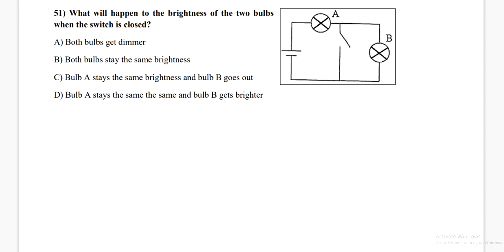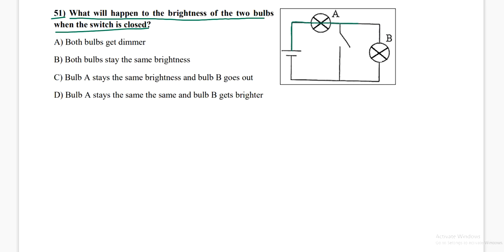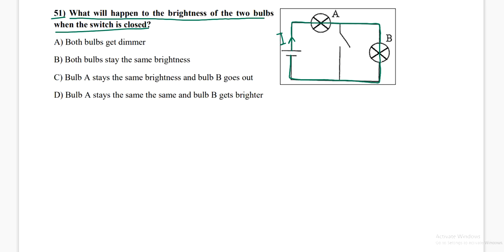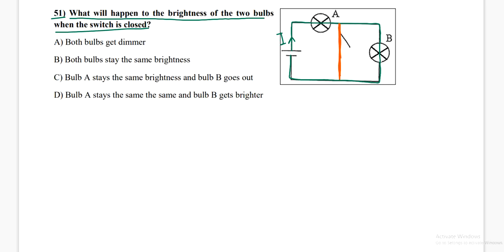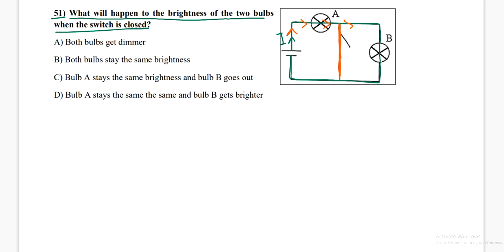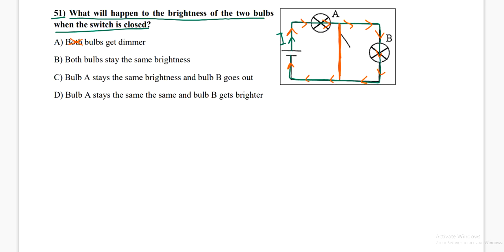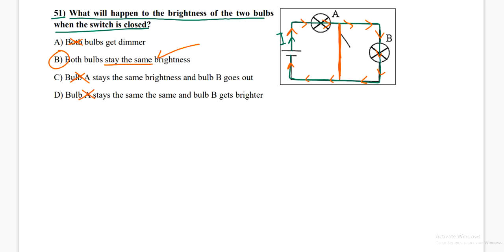51) What will happen to the brightness of the two bulbs when the switch is closed?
51) What will happen to the brightness of the two bulbs when the switch is closed?
A) Both bulbs get dimmer
B) Both bulbs stay the same brightness
C) Bulb A stays the same brightness and bulb B goes out
D) Bulb A stays the same the same and bulb B gets brighter